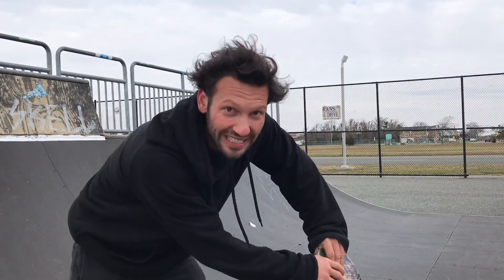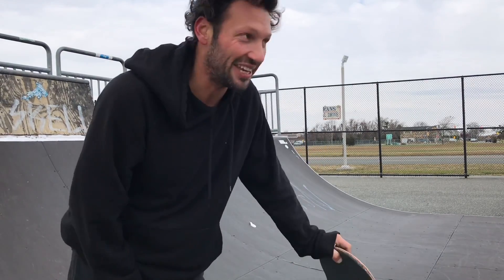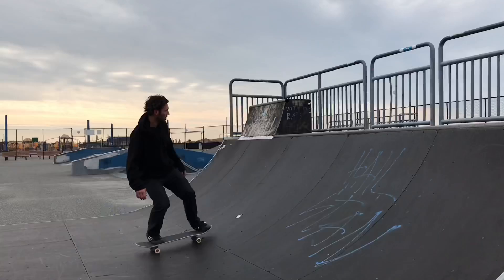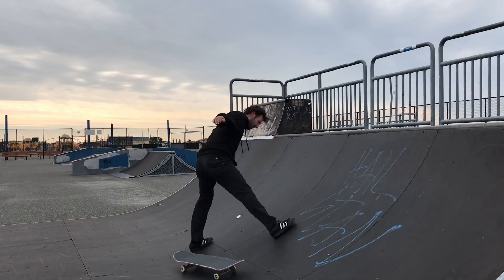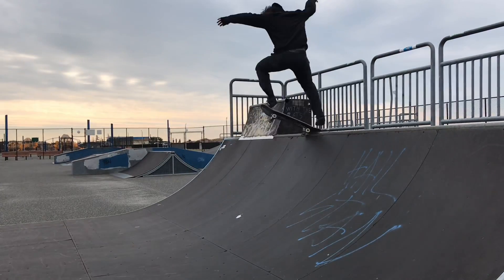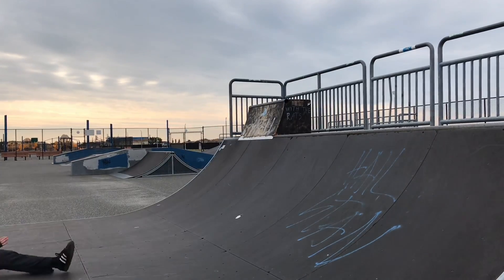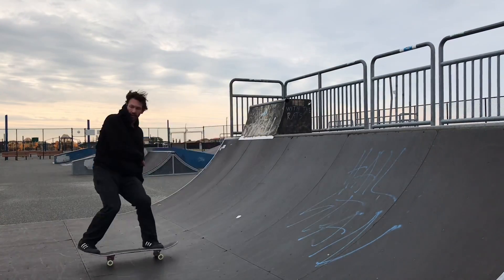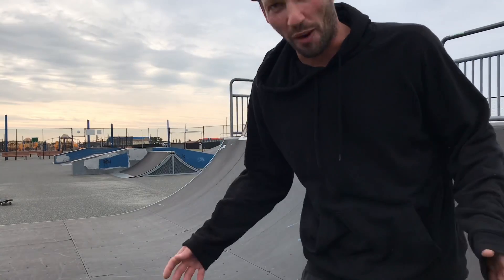A Perfect Mini Ramp, High Winds and a Broken Screen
This week I went to Nickerson Skatepark (Lido Beach) in Long Beach, New York to learn a new trick despite the frigid 25 mph winds coming right off the water.